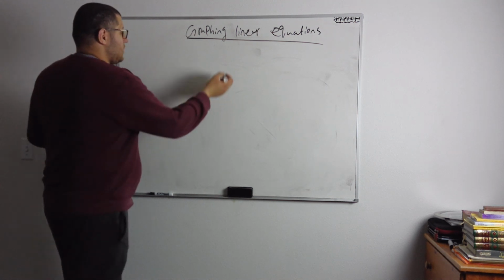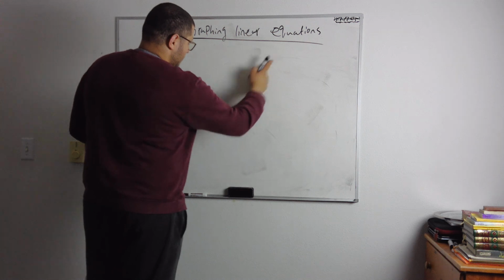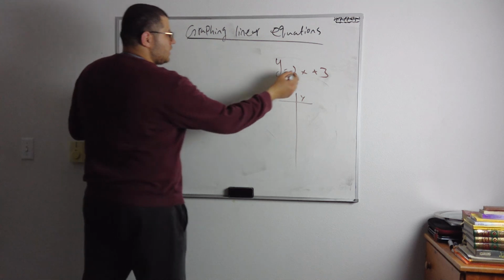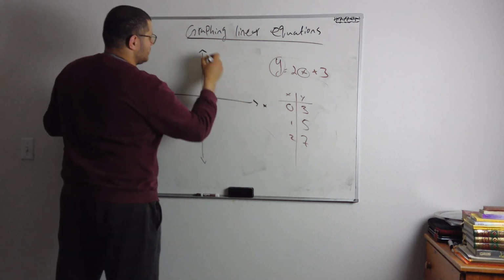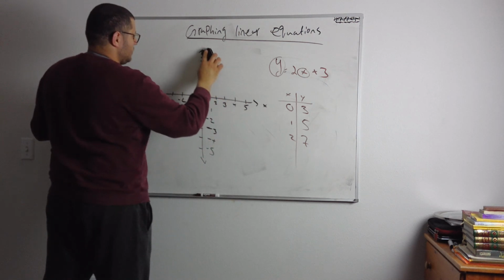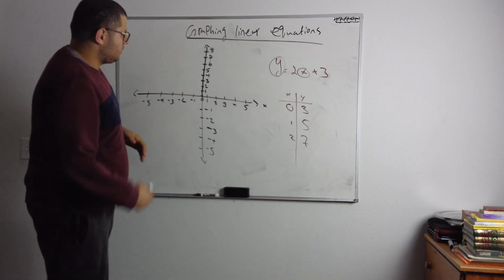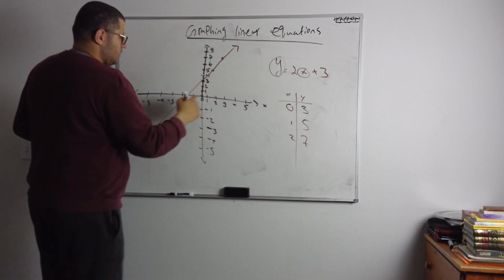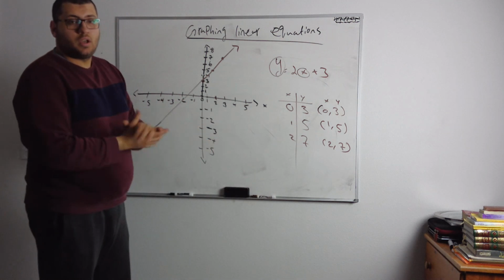7th to 8th Grade - Graphing Linear Equations (Using Simple Tables)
7th to 8th Grade - Graphing Linear Equations (Using Simple Tables)